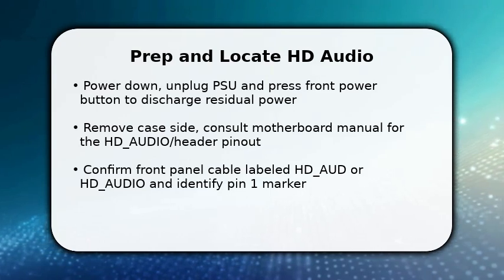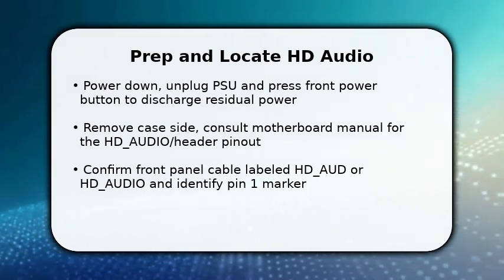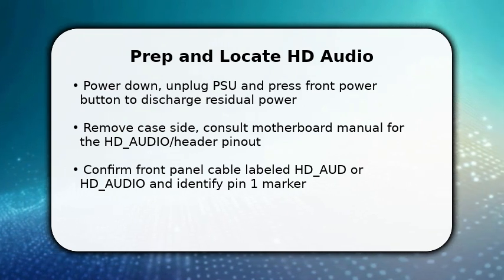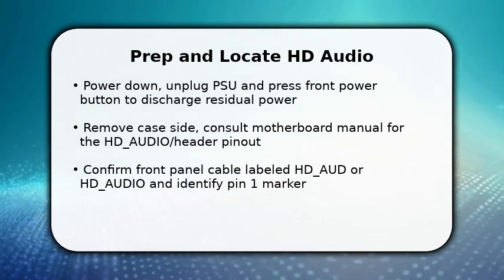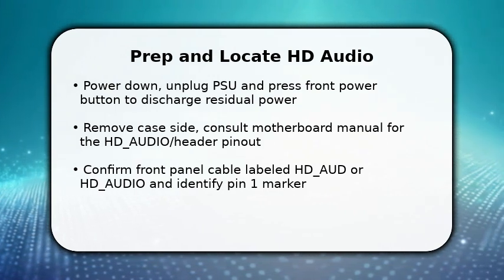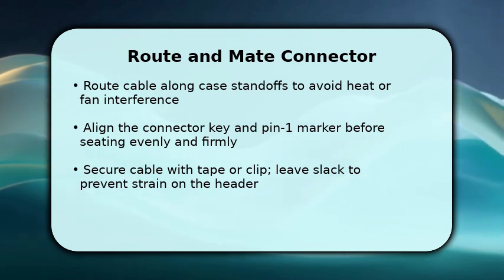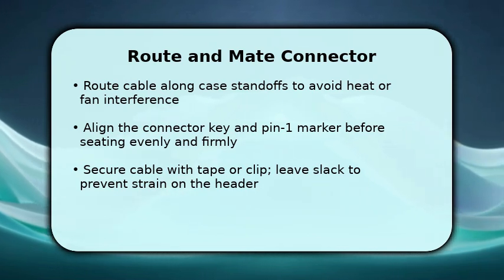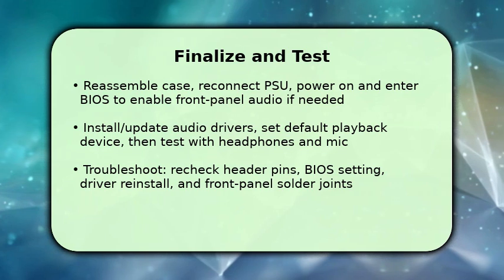How to Connect Hd Audio to Motherboard (only Way)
How to Connect Hd Audio to Motherboard (only Way) | 🔒 Surfshark VPN Deal — Stay private and secure. $1.99/mo + 3 Months Free ▸

Learn the precise steps to connect HD audio devices directly to your motherboard for optimal sound quality. This guide covers essential hardware compatibility checks, installation procedures tailored specifically for high-definition setups.